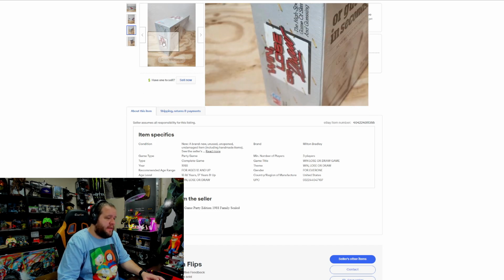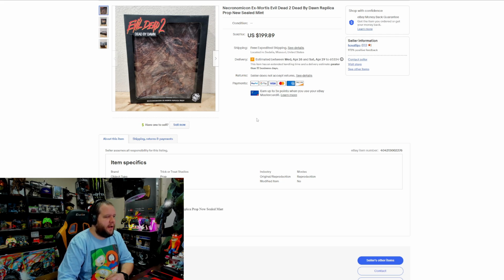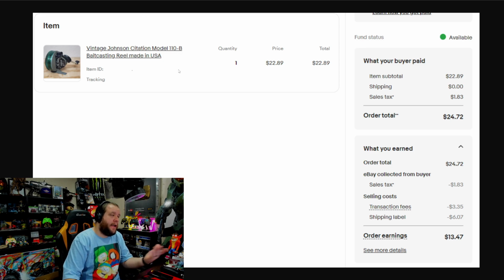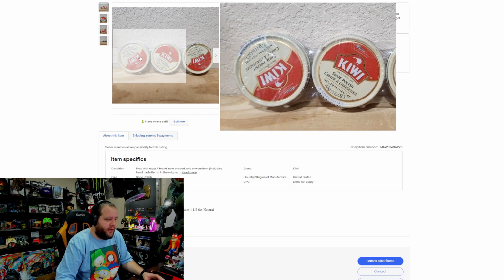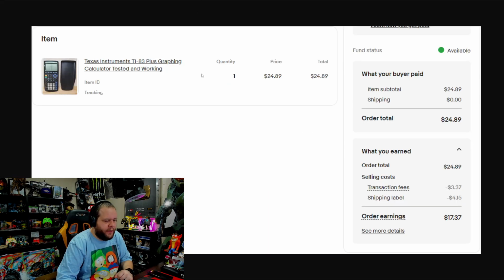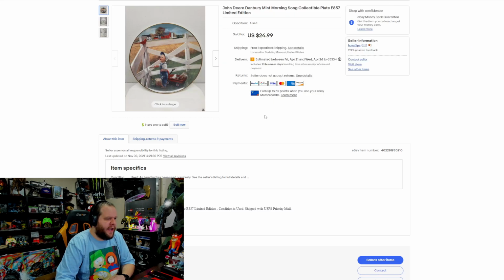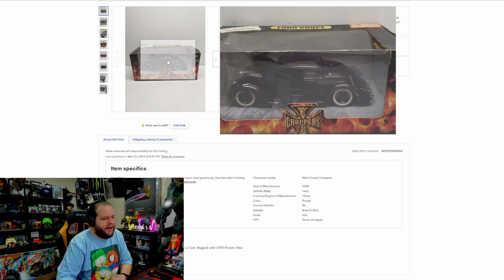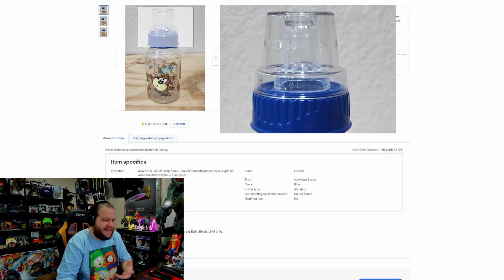What sold on eBay last week! Rare movie prop replicas can sell for BIG MONEY!